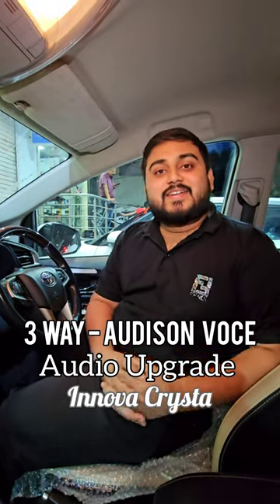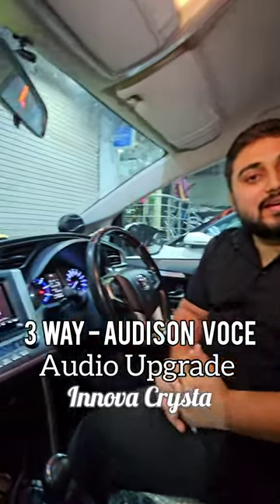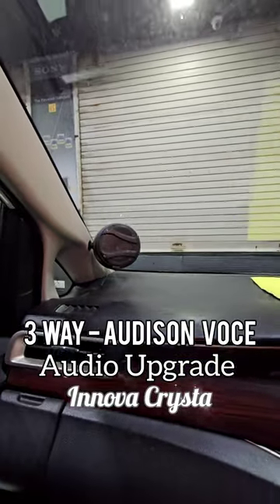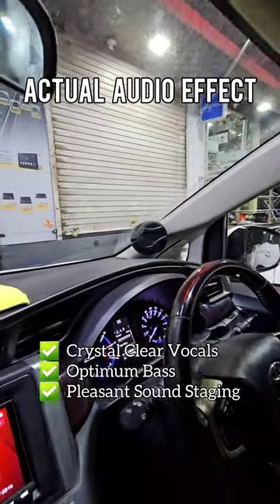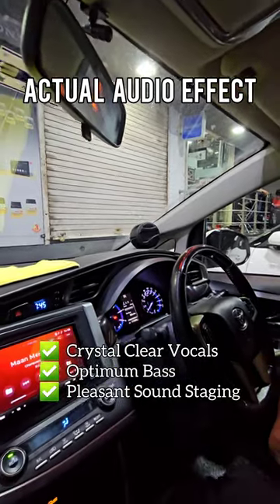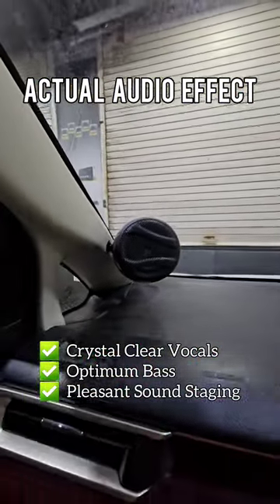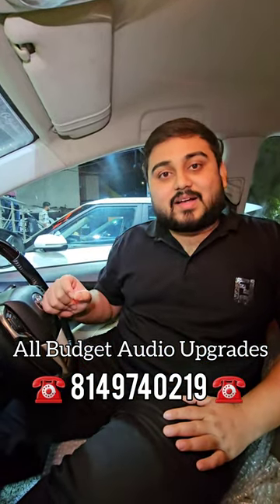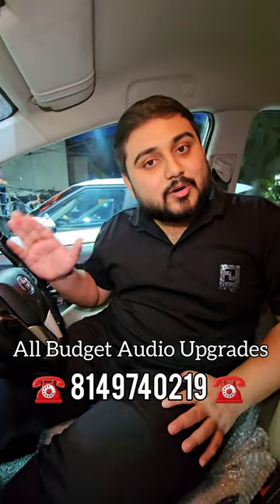Audison Voce 3-Way Active Audio Setup in Innova Crysta worth 3 Lakhs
Watch till the end for Actual Audio Effect we achieved in this Car

- Voce components x2
- Audison midrange
- Audison AP F8.9 bit Processor
- Audison Subwoofer

We do the Best Car Audio Upgrades in Pune.